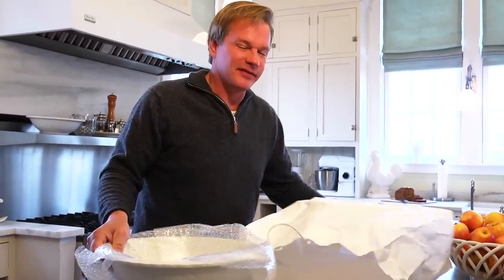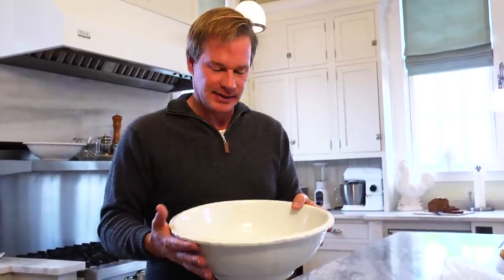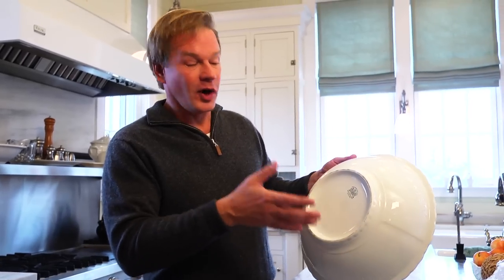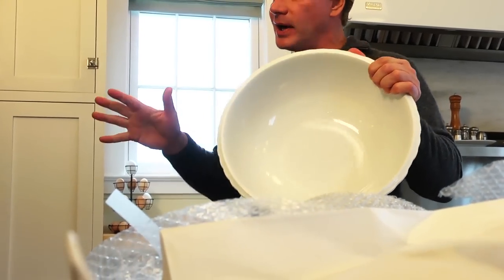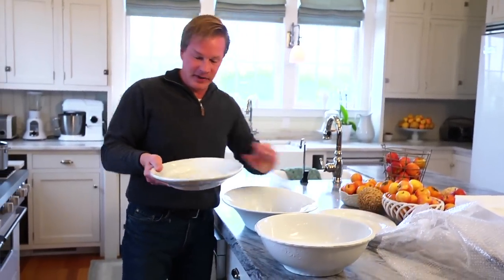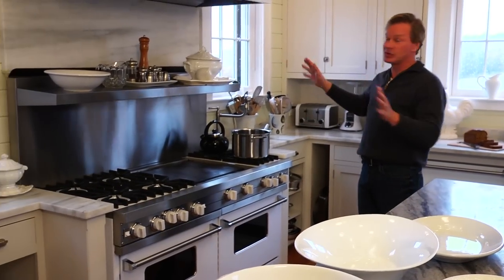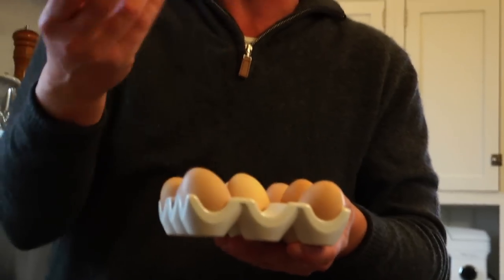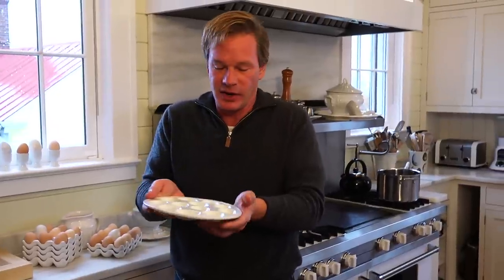Ironstone Pottery in the Kitchen | At Home With P. Allen Smith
Allen goes junking and scores a large ironstone bowl. He talks about the history of ironstone and reveals some of his extensive collection.

P. Allen Smith is an award-winning designer and lifestyle expert and host of two public television programs, P. Allen Smith's Garden Home, P. Allen Smith's Garden to Table and the syndicated 30-minute show P. Allen Smith Gardens.